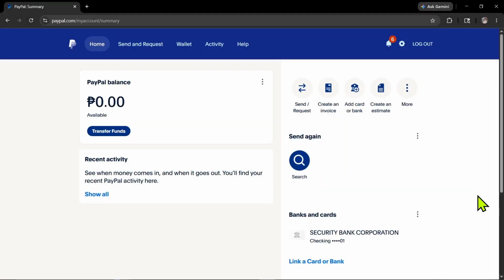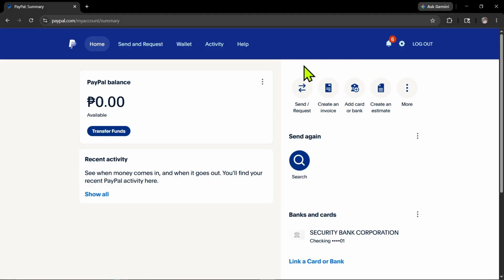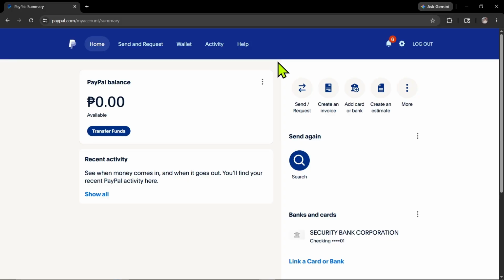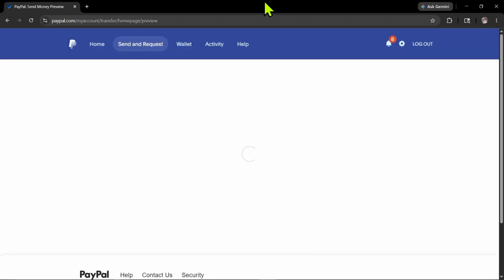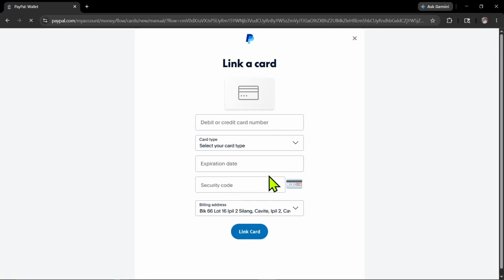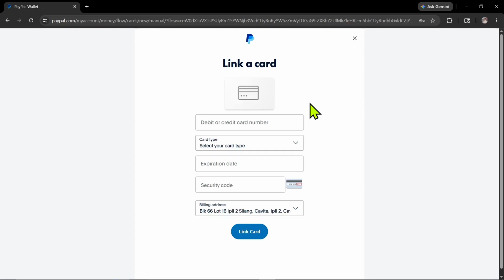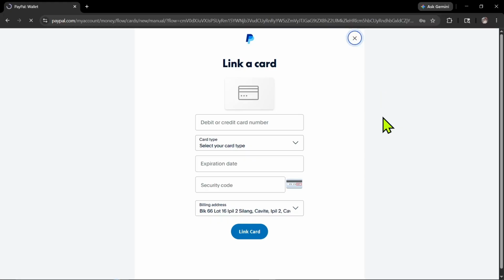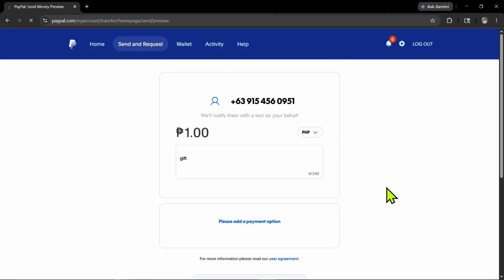How to Send Money on PayPal for Free [2026 Full Guide]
In this video, I will show you how to send money on PayPal for free by choosing the right transaction settings. You’ll learn how to identify eligible payment types and funding sources that allow you to transfer funds domestically without incurring extra charges.

✅ Understanding the core requirements for zero-fee domestic transactions
✅ Navigating to the official Send and Request feature in your account
✅ Selecting the Friends and Family option for personal transfers
✅ Choosing between your PayPal balance, linked bank account, or cards to avoid fees
✅ Reviewing the final confirmation screen to verify a zero-dollar fee layout
✅ Recognizing the safety risks of using personal payment types for commercial purchases

By the end of this video, you will know how to effectively send personal payments through PayPal while completely avoiding unnecessary processing fees.

If you’re searching for how to send money on PayPal for free, avoid PayPal transfer fees, PayPal friends and family tutorial, or sending money on PayPal without fees, this video is for you.

💡 Tip: Double-check the final review screen before hitting confirm; if you accidentally select a credit or debit card instead of your bank account or balance, PayPal will display the fee amount right there before the transfer goes through.